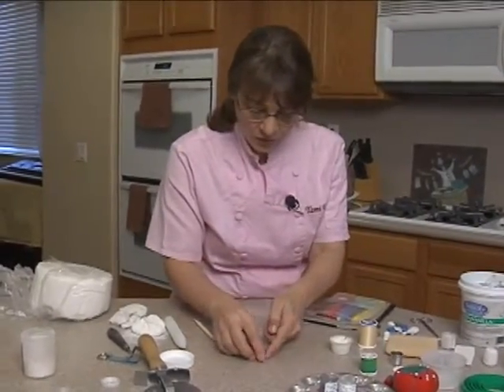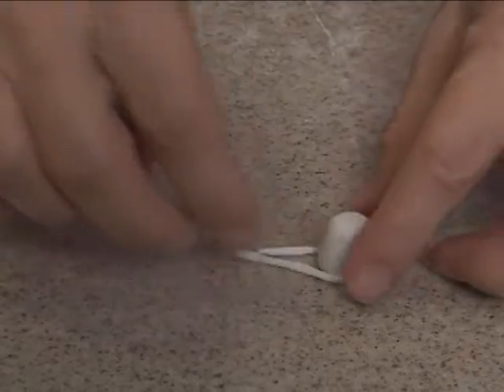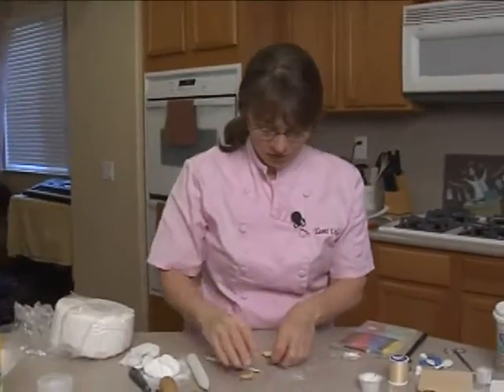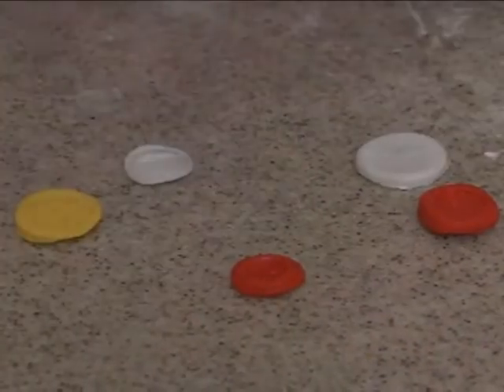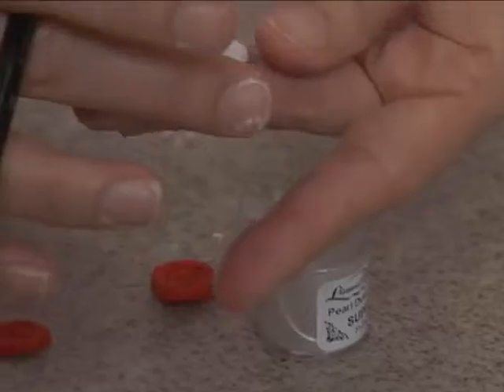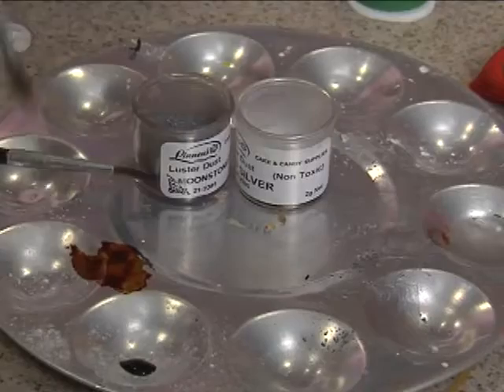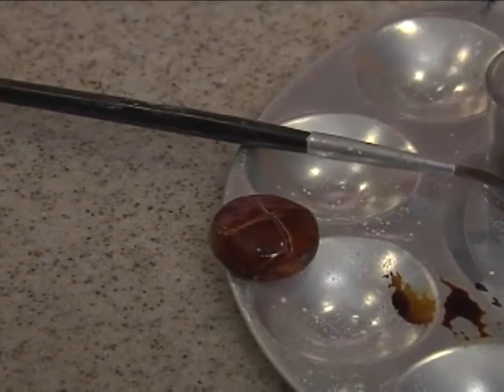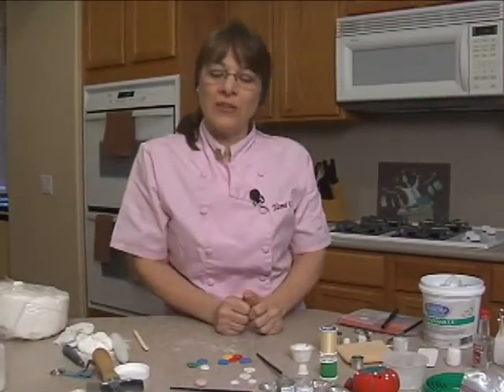Tomato Shaped Vintage Pin Cushion Sewing Theme Novelty Cake Decorating How-to Video Tutorial Part 8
Reminiscent of scenes from Cinderella, as the little mouse Gus-Gus helped craft the beautiful ball gown, Master decorator Tami Utley shows us how to create this sweet, tomato shaped pin cushion cake, complete with all the sewing necessities you'd need!
Ms. Mouse is also taught, step-by-step, and sits perched right on top to make it really magical.
Carving, making molds and creating all the little details including buttons and a spool of thread make this cake extra special!
When we showed the preview picture of this delightful cake to our YummyArts members, the memories came pouring through...
"Mama had a pin cushion just like this."
"I have one if these pin cushions!"
"My mother still has a pin cushion like this somewhere. I am making this for her next b'day."
This is a wonderful cake to make and give to a Mom, grandmother, a crafter, a seamstress... so many people, for birthdays, retirements, class events, Mother's Day and more!
Bake a memory with this creative cake design!
This is an extensive, thirty part video course. This video is Part 8 of 30. This full video course, and more than 625 others, may be enjoyed completely AD FREE in the YummyArts library, 24/7!